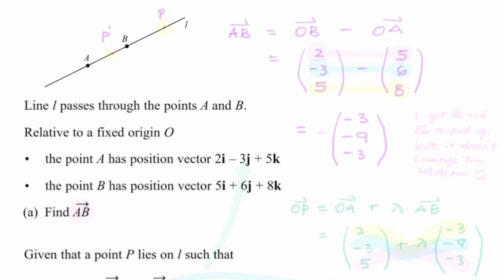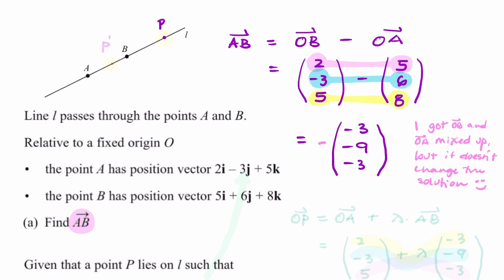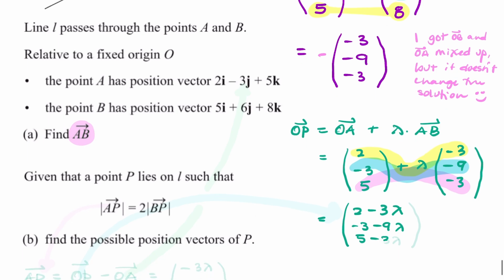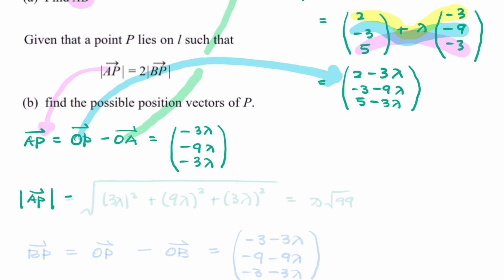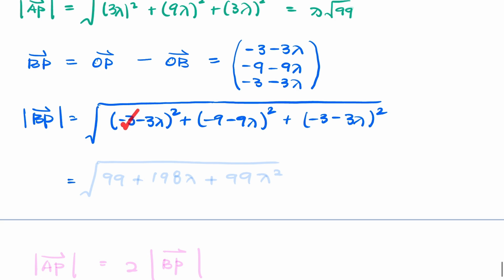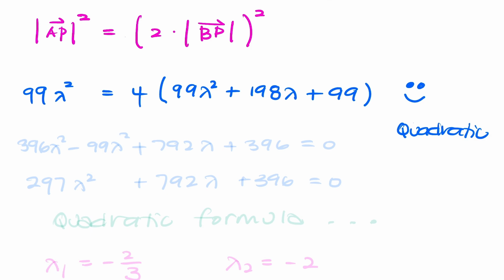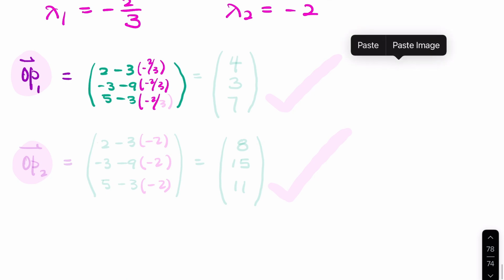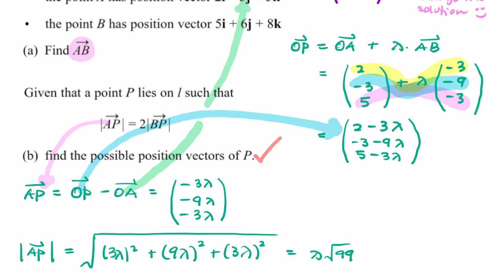(Edexel Pure Maths June 2024) position Vector of point on a line